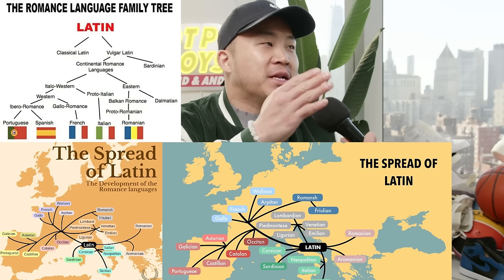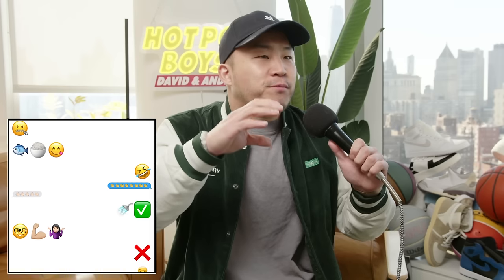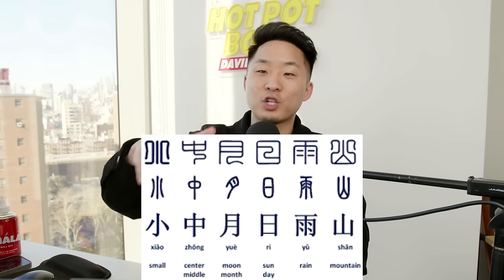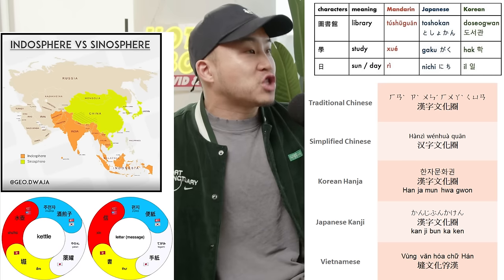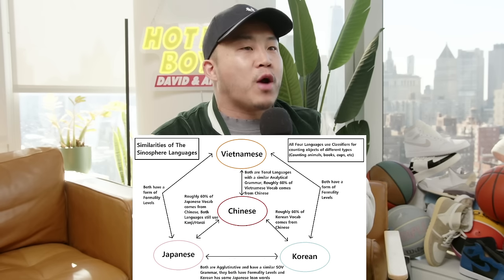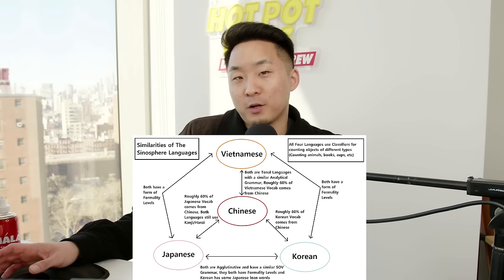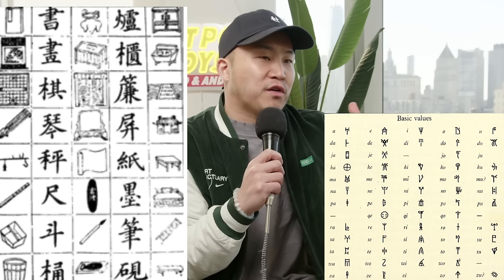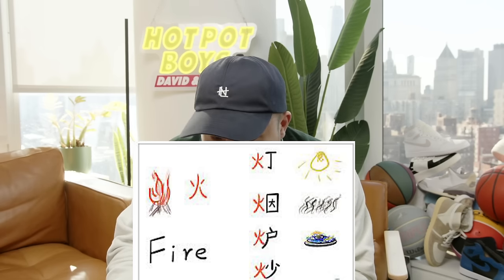Why The Chinese Language Doesn't Exist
Follow us for more personal content!